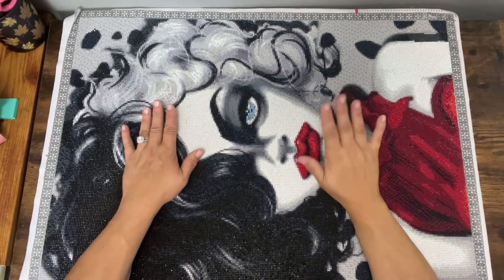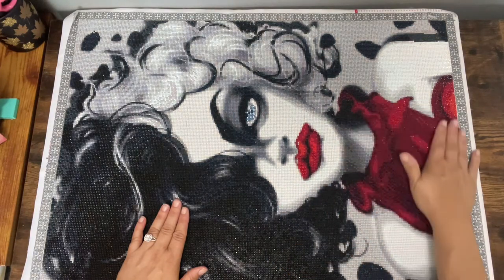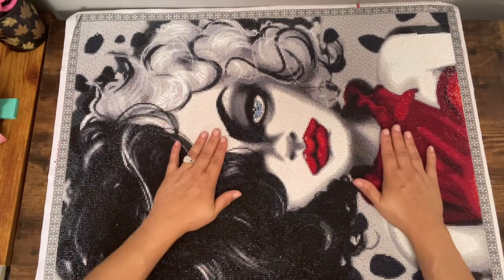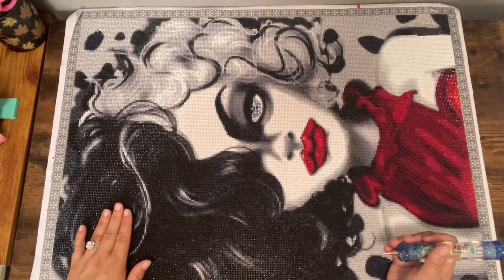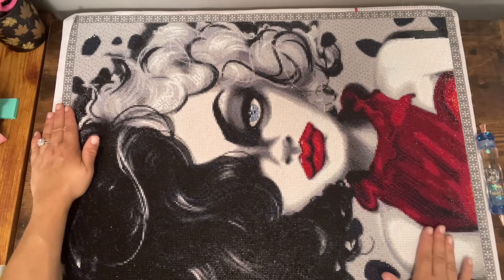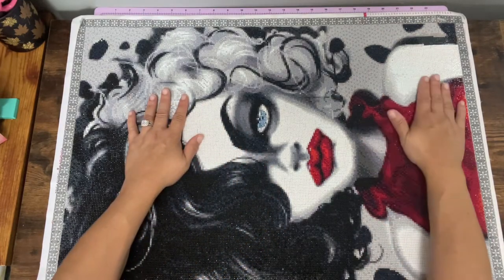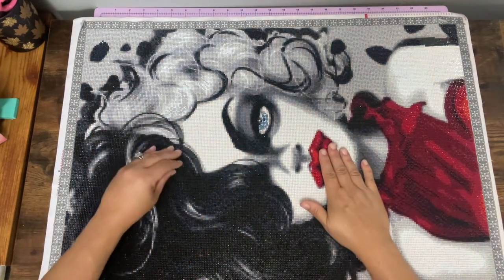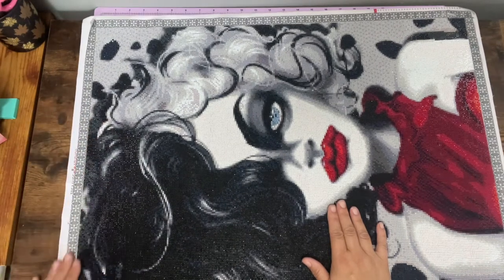Post Review ~ Cruella by Lizzy Falcon from TSA